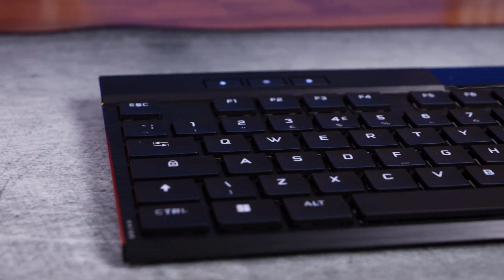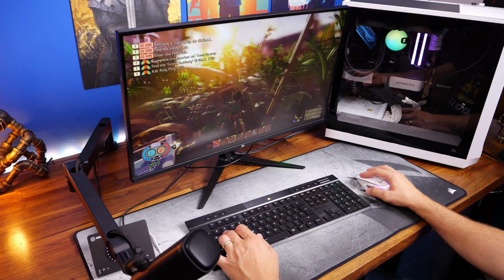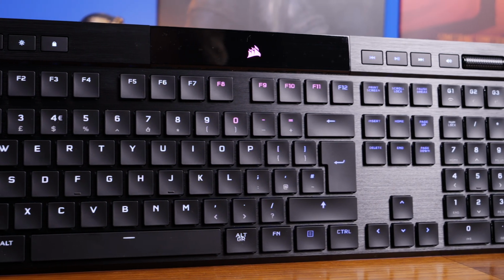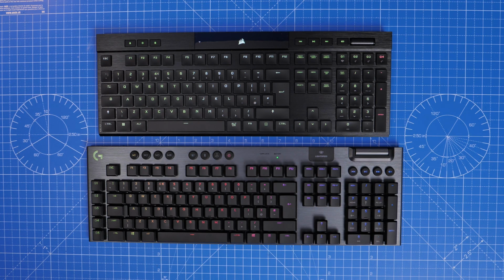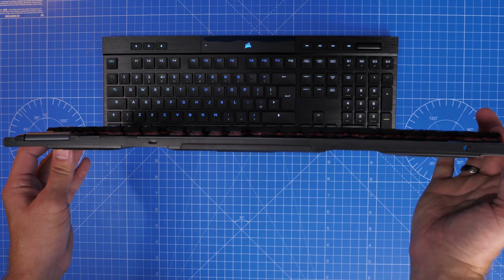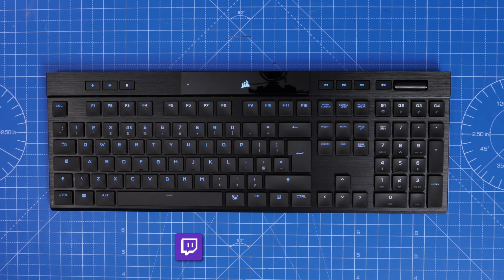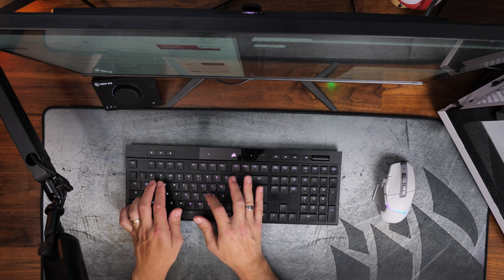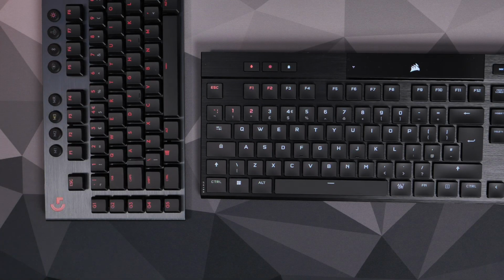Corsair K100 Air vs Logitech G915 review - is new better?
This is a video to compare the Corsair K100 Air and the Logitech G915. Two low profile keyboards with nice highlights.

Amazon UK
Amazon FR
Amazon IT
Amazon DE
Amazon CA
Amazon AU

Highlights of this keyboard:
Comfortable keyboard with low profile design
Premium design asthetic
Very little keycap wobble
Superb design layout
Good battery life
Excellent extra buttons

Lowlights:
Loud
Keycaps aren't removable (or at least not recommended)
Sharp angles

Specs of the K100 Air:
Full size form factor
Chassis - Aluminium adonized black brushed finish
Individually backlit LED keys with per key programmability (upto 20 layers)
16.8 million colour RGB
108 to 112 keys depending on region
Four dedicated macro keys (also work with Stream Deck)
On-board Macro recording - FN + Key combination
Keyswitches - Cherry MX Ultra Low Profile Tactile - 65g actuation force, 0.8mm actuation distance, 1.8mm total travel
Full key rollover, 100% anti-ghosting
Connectivity:
Hyper fast sub 1ms 2.4GHz Corsair Slipstream Wireless
Low latency Bluetooth (4.2)
Wired USB-C (3.0) - also gives 8,000Hz polling rate
Wireless encryption 128-bit AES
Battery life - upto 50 hours with RGB on or 200 hours with it off
Built-in Lithium Polymer Recharable battery
8mb on-board memory
Upto 50 onboard profiles and 20 layers of RGB lighting
Dedicated media keys with pause/play, skip, rewind, etc
Profile switching key, brightness key, Game disable mode
Works with Windows, Xbox, Playstation and more
Dimensions - 437mm x 156mm x 17mm
Weight 0.78kg

Logitech G915:

Highlights of the Logitech G915 include:
- Awesome low profile style
- Quiet and comfortable typing
- Dedicate media keys and macro keys
- Superb build quality

Deals:
Amazon US
Amazon UK
Amazon FR
Amazon IT
Amazon DE
Amazon CA

Options for switches include:
GL Tactile - 1.5 mm actuation , 2.7mm total, 50gf force (discernible bump)
GL Linear - 1.5 mm actuation , 2.7mm total, 50gf force (smooth feedback)
GL Clicky -  1.5 mm actuation , 2.7mm total, 50gf force (Audible click)

Specs:
Length: 475 mm
Width: 150 mm
Height: 22 mm
Weight (w/o cable): 1025 g
PC Cable Length: 1.8 m
30 hours (100% brightness) Battery Life
ONBOARD MEMORY
2 Lighting Profiles
3 G-keys Macro Profiles
OTHER FEATURES
LIGHTSPEED Wireless
Bluetooth®
LIGHTSYNC RGB, per key lighting
5 Dedicated G-Keys
Dedicated media control and edgeless volume wheel

🏆Big thanks to my super awesome YouTube members:
SirSpawnsALot, Meatykeyboard, Beaster Bunny, JayShank007, Rawrr483,    DStarastins, McFarty, Riggsy79, Chief Hao,  Aaron Yarden, Geralt of Rivia, Derrick Townsend and you? 🏆

PLEASE NOTE